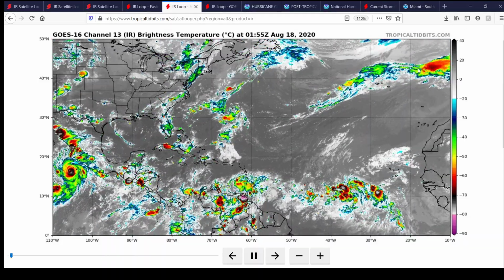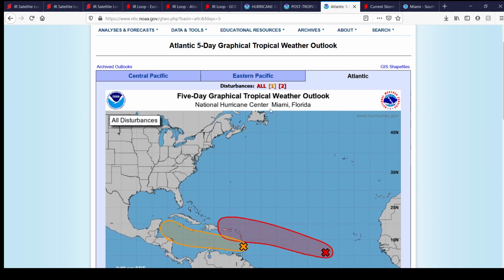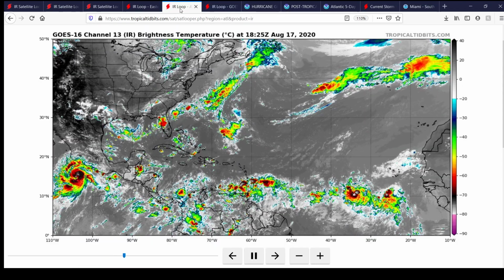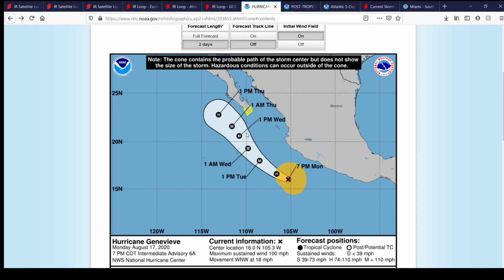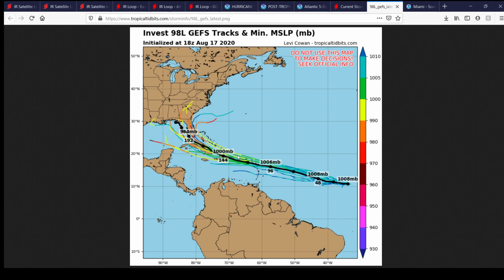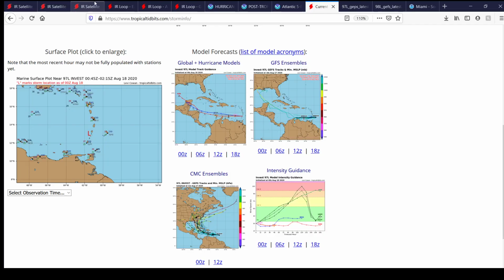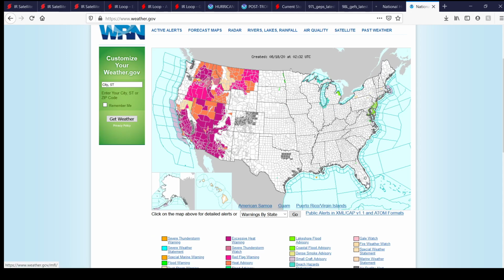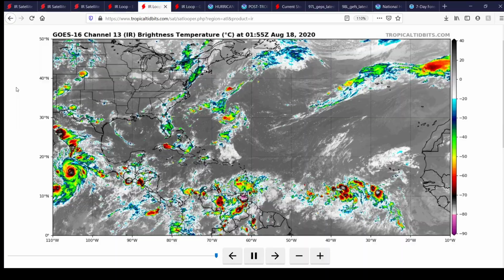Tropical Update August 17, 2020.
update on the tropics today.